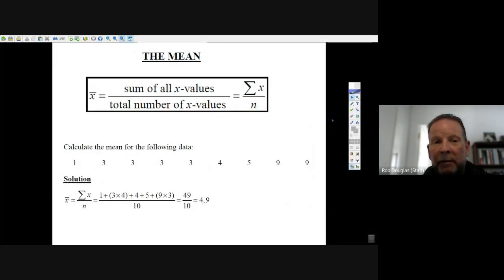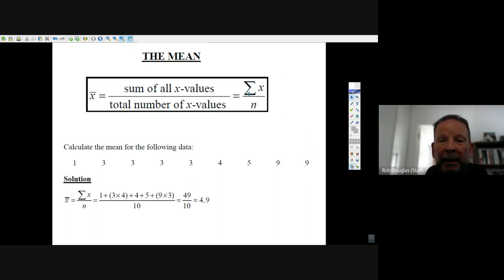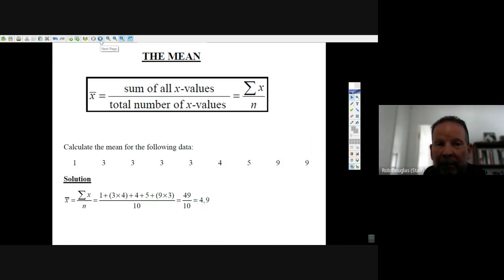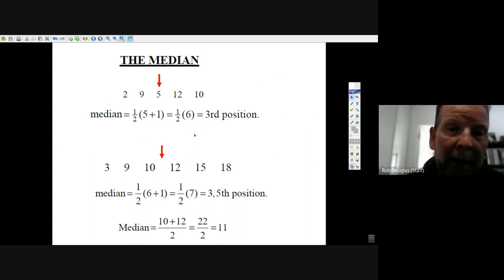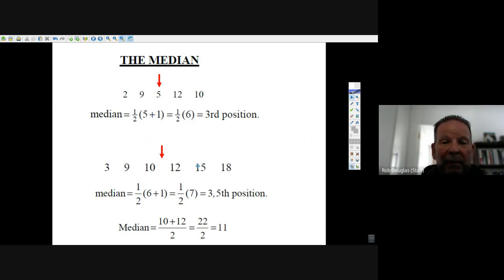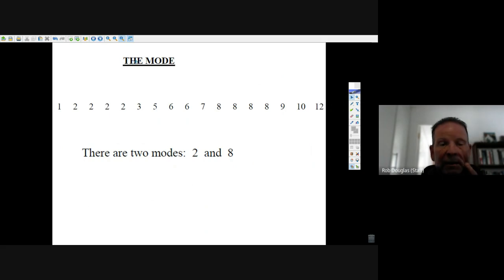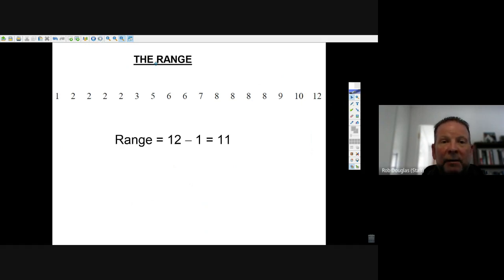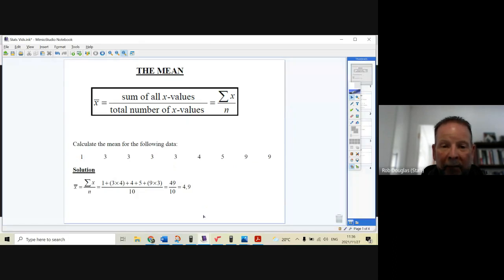Basic Statistics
Statistics SA curriculum